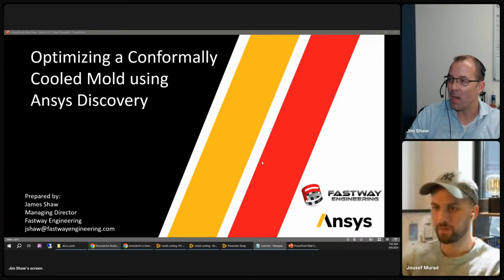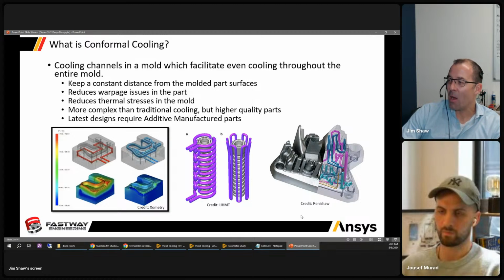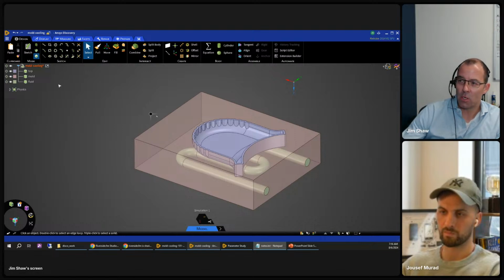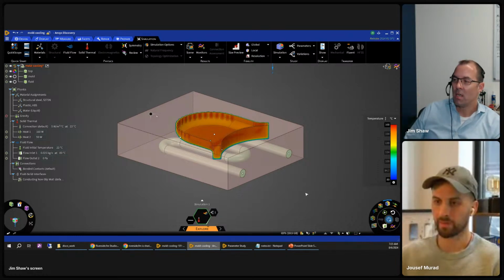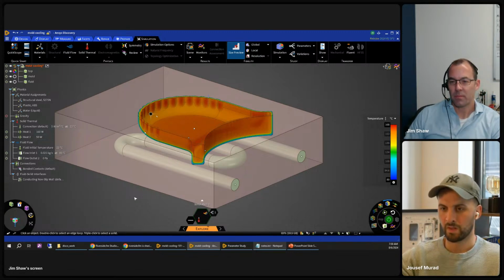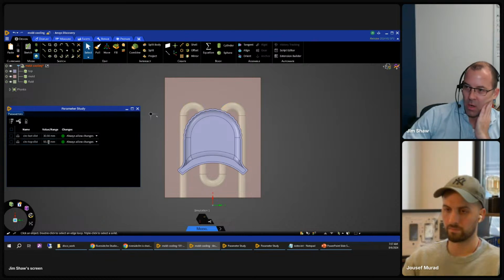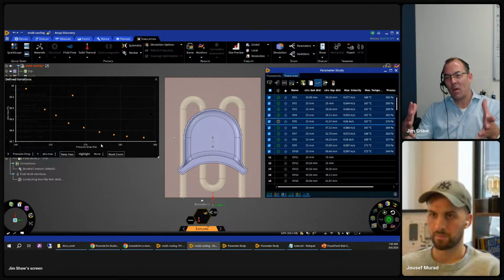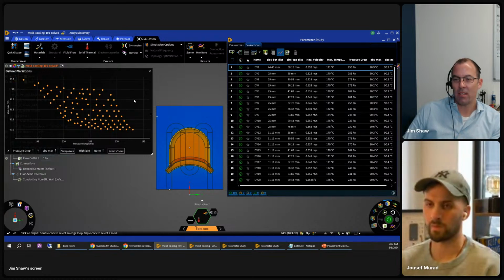An Intro Ansys Discovery: Thermal Cooling Simulation for Designers | Deep Dive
Join us for an engaging session on "An Introduction to Ansys Discovery: Simulation for Designers on Conformal and Conventional Cooling". This event is designed to empower designers and engineers with the knowledge and tools to optimize cooling solutions using Ansys Discovery. Whether you're new to simulation or looking to enhance your existing skills, this event will provide valuable insights and practical techniques.

What You'll Learn:
👉 Fundamentals of Ansys Discovery and its capabilities
👉 Detailed comparison of conformal and conventional cooling methods
👉 Step-by-step guide on setting up and running simulations
👉 Best practices for optimizing cooling performance in your designs